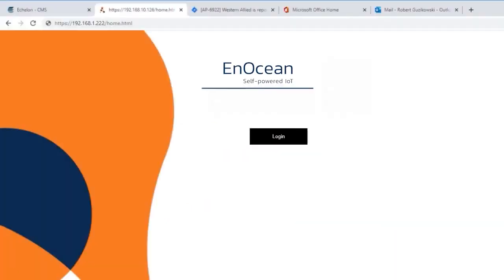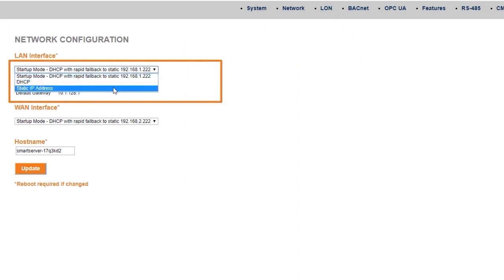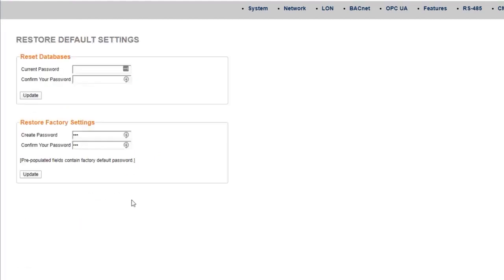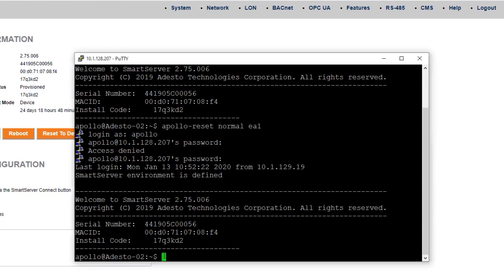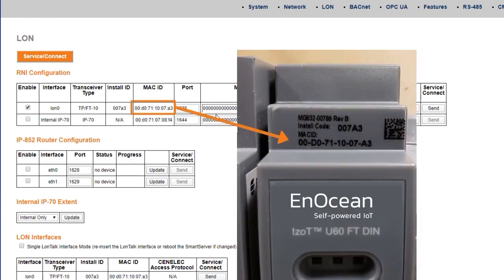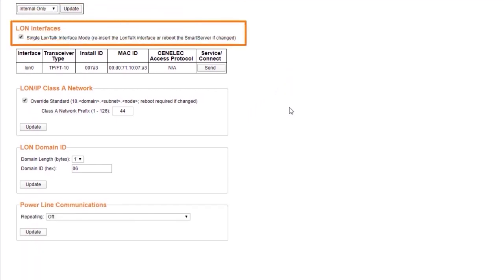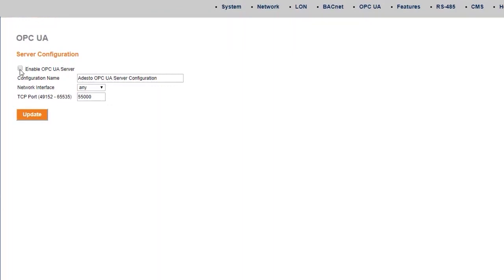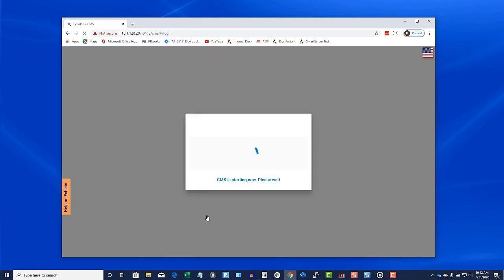SmartServer Configuration UI Tour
This video describes the tabs of the SmartServer IoT Configuration UI used to manage features and resources on the SmartServer IoT.